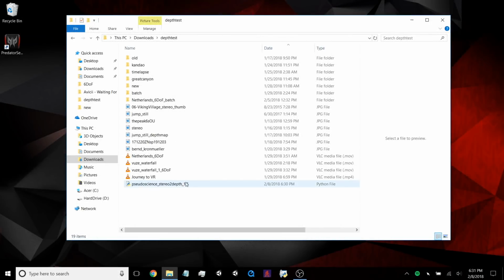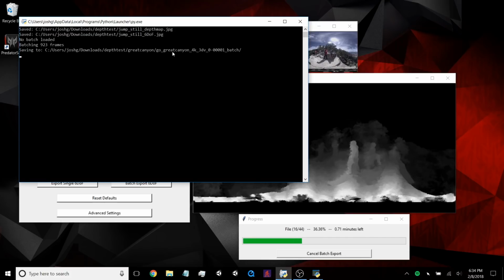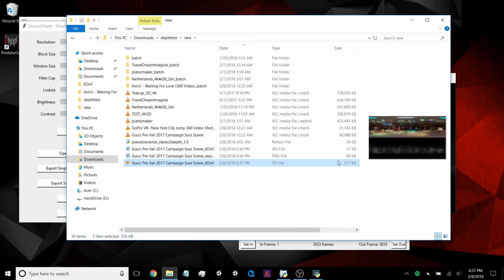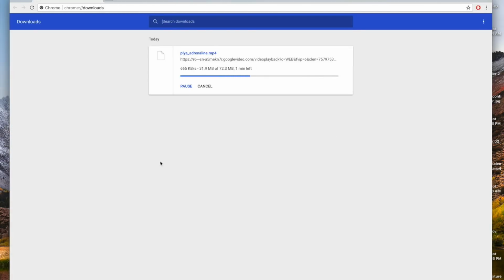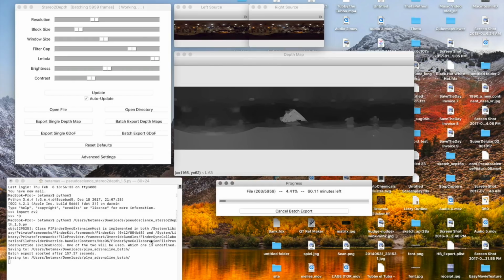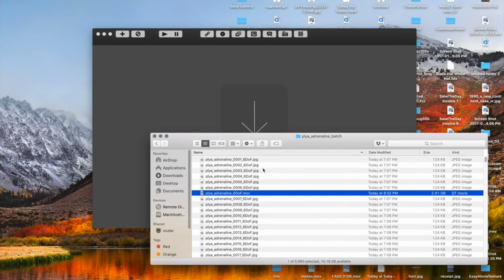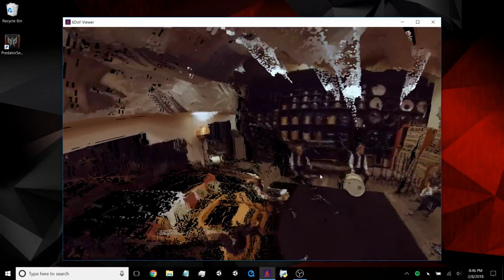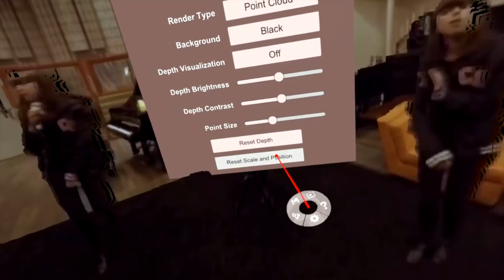Stereo2Depth - New version and full workflow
There is a major update to my Stereo2Depth tool for calculating depth maps and 6DoF images from stereo 360 photos and videos. This version has a new user interface, support for batch processing image sequences, the ability to read video files directly, and lots more. In this video, I go through all of the new features and options, as well as the total workflow from stereo 360 equirectangular video to 6DoF video in VR.

The latest version of Stereo2Depth and Pseudoscience 6DoF Viewer can be found in the sidebar and instructions for getting Stereo2Depth up and running can be found